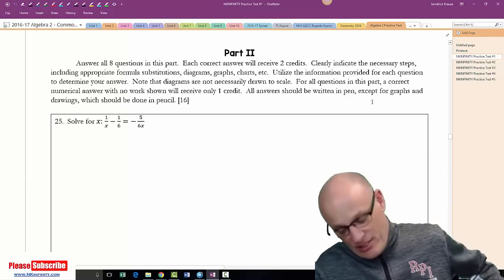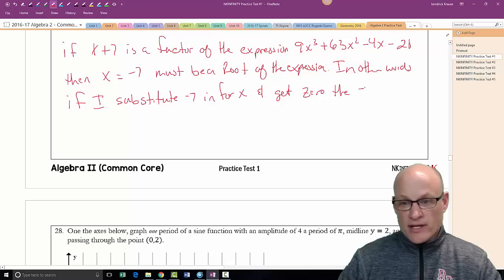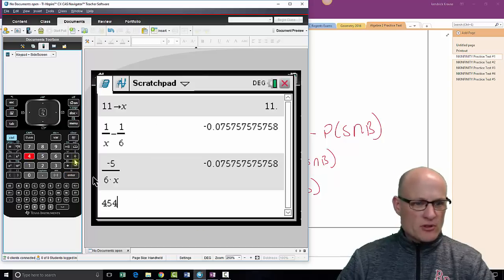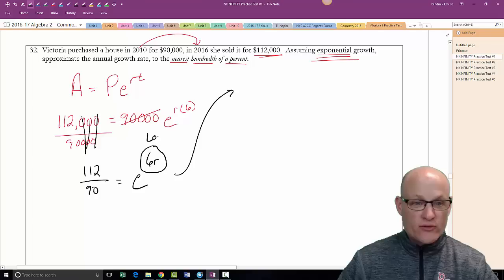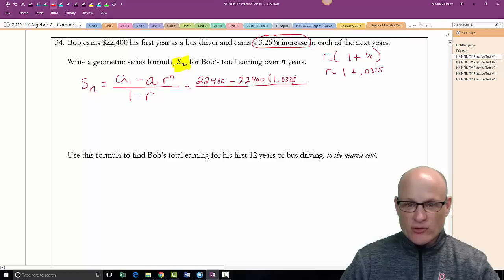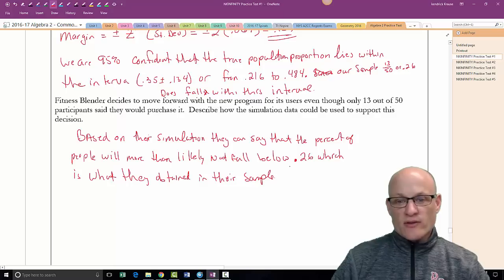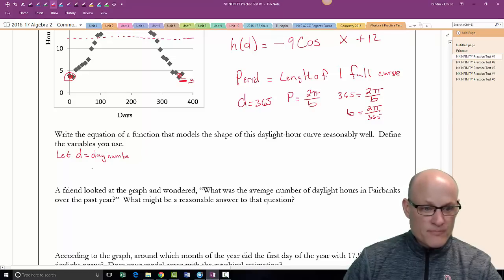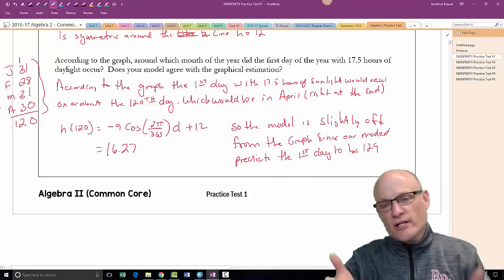NYS Algebra 2 – COMMON CORE – PRACTICE #1 - Parts 2 - 4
I know #35 is not the Greatest Question.  I am hoping to replace this with a much better question soon.  Sorry for the confusion.